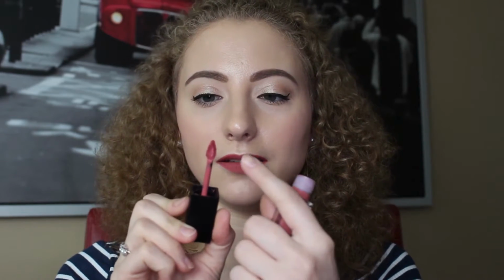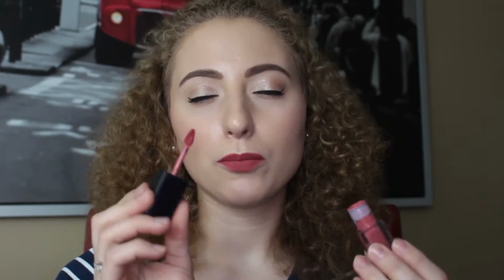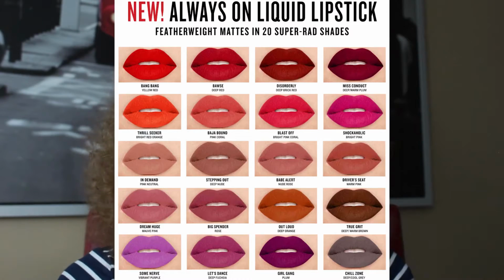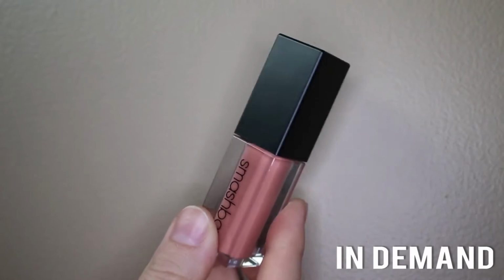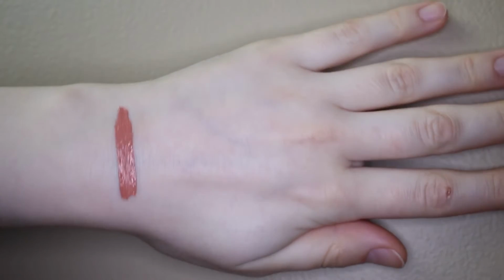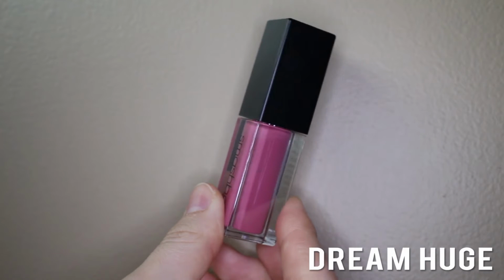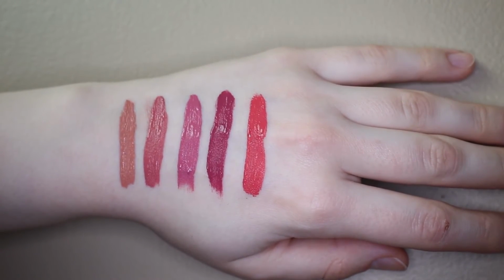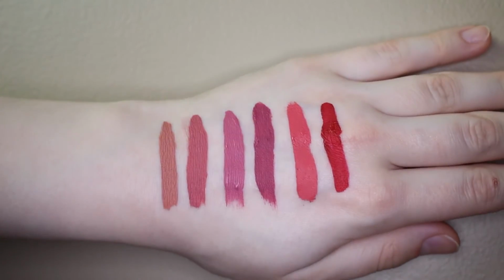Smashbox Liquid Lipsticks: First Impression + Review ♡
Hey guys, I am excited to swatch and give you guys my opinion on the new Smashbox Always On Liquid Lipsticks! If you guys have any questions at all let me know and I'll be sure to answer them! Make sure to watch it in HD!

Please give this video a like if you enjoyed it, subscribe to my channel to see when I post a new video and leave a comment below of what you would like to see me do on this channel! Thanks loves!

The shades I have:
In Demand
Babe Alert
Dream Huge
Big Spender
Baja Bound
Bawse

(I'm wearing Babe Alert)